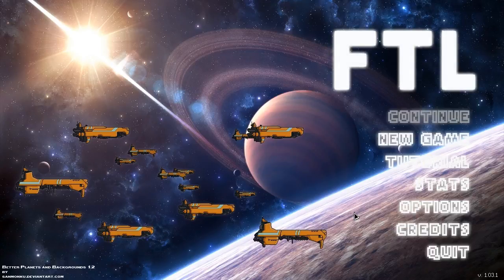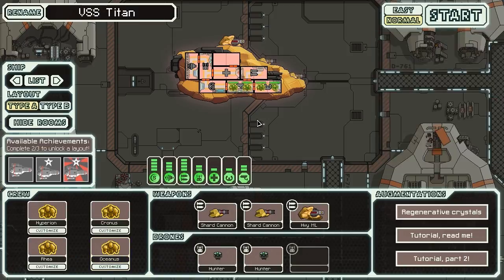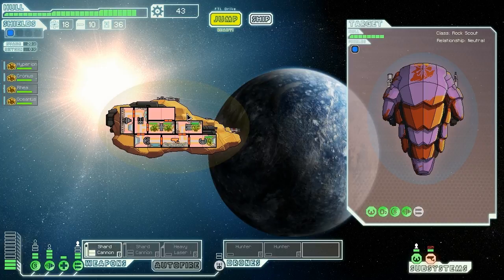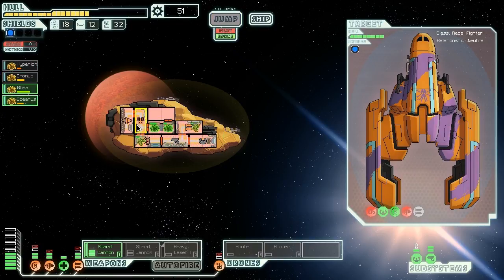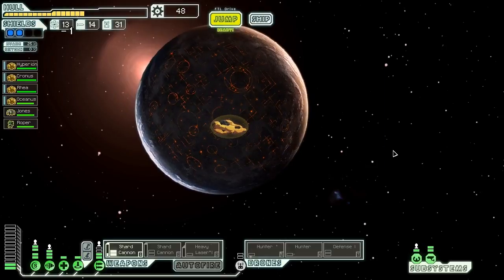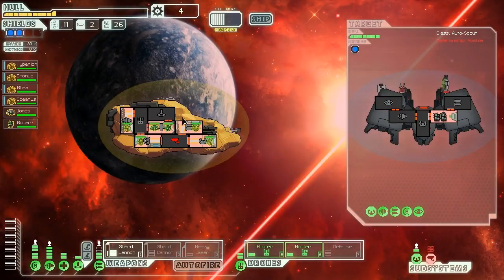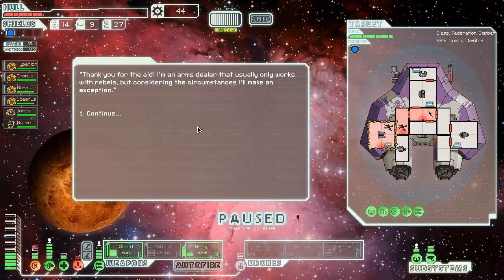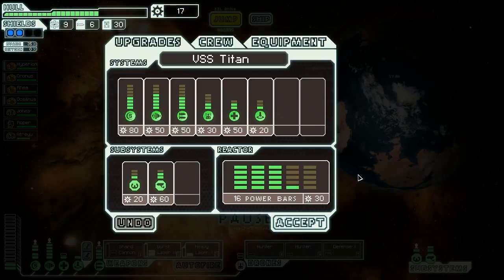VoV Plays FTL Mods: Amber Shard - Part 1: Releasing The Titans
Welcome back to another episode of FTL onboard the VSS Titan, another unique cruiser modded in by DryEagle! In this episode we experiment discover the many changes present in this mod, deal with our lack of directed firepower, and begin our long journey eastward...

Keep in mind that unless you modify the files as I have, sanmonku's and splette's mods are incompatible, and diversityMod is also different than the version I'm using... I'll see if the mod makers will let me release the compatible combomod somewhere.